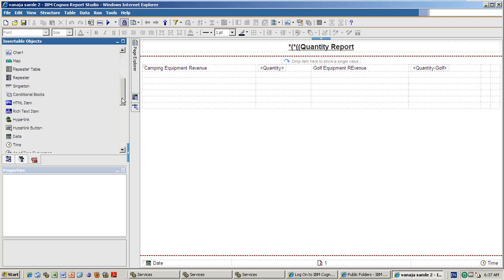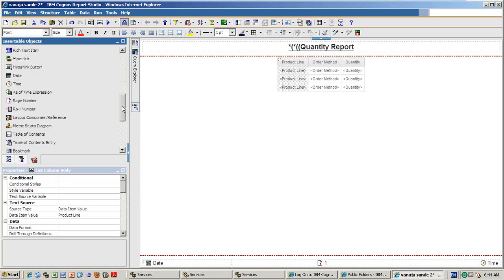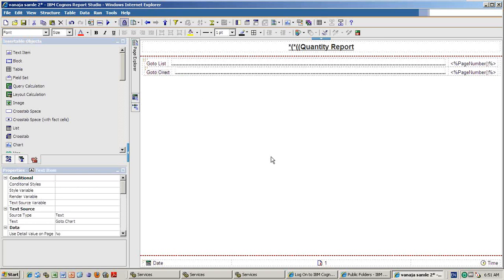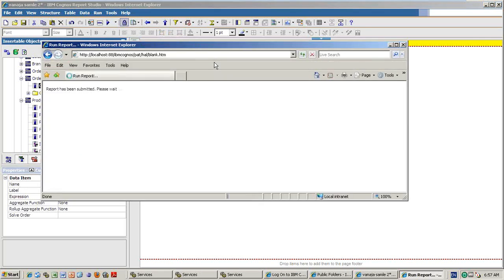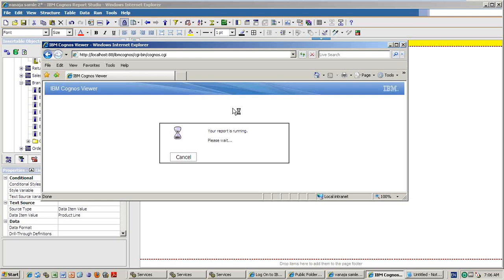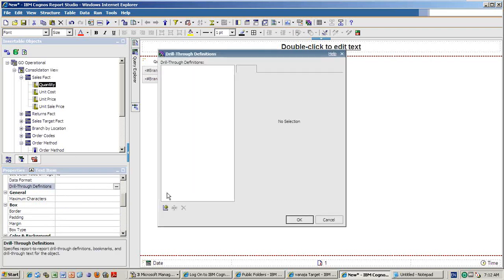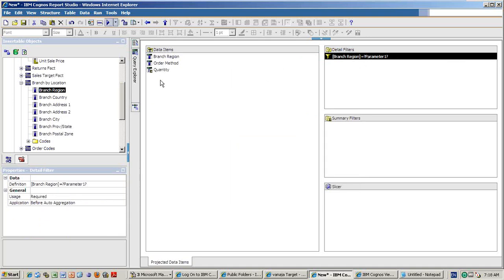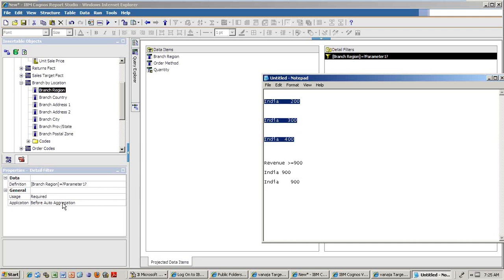Cognos Report Studio online training| part8| report studio advanced concepts